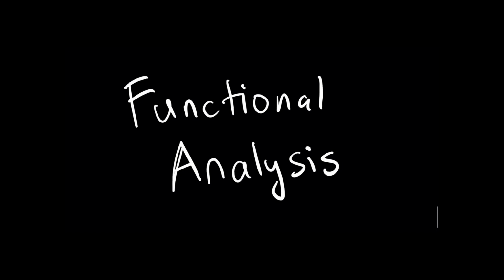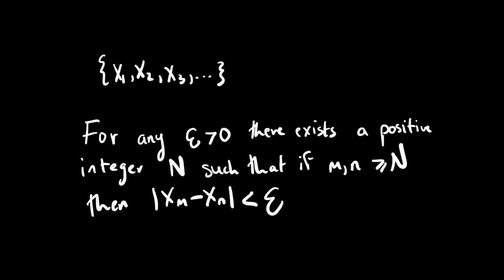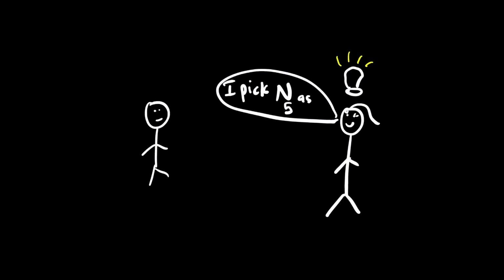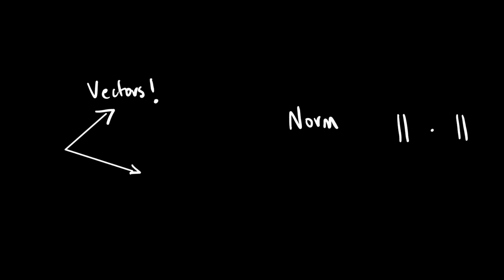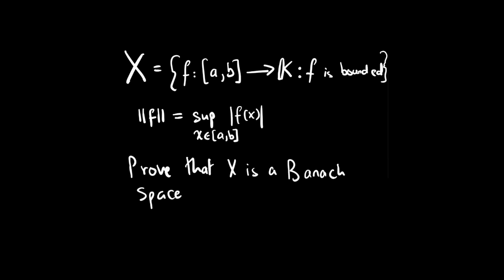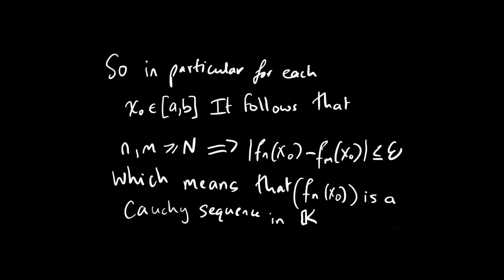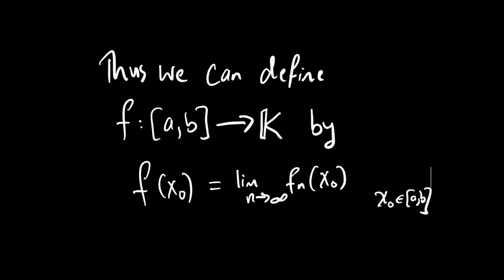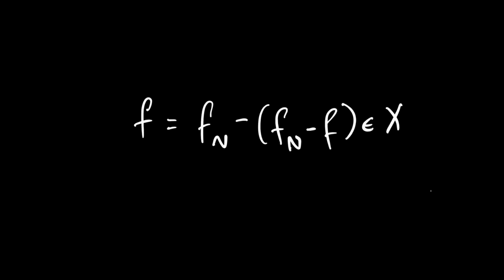All We Need Is the Definition of a Cauchy Sequence to Solve This Functional Analysis Problem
This is the start of a series of videos where I'm tackling undergraduate level mathematics courses.

I know I'm glossing over a lot of mathematical detail and rigor. I'm also making a few mistakes. But the main purpose of the video is to introduce viewers to these topics and allow them to start actively attempting problems from textbooks.